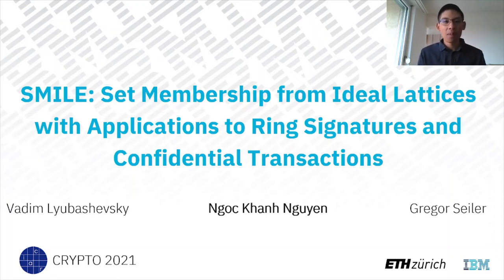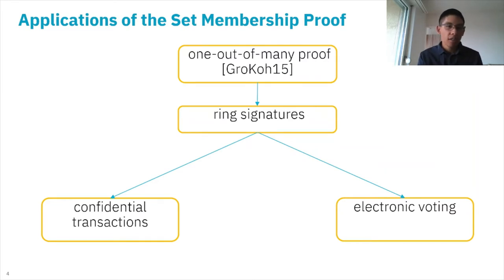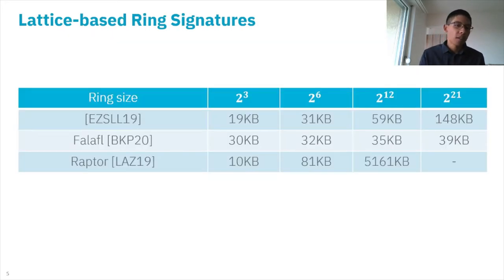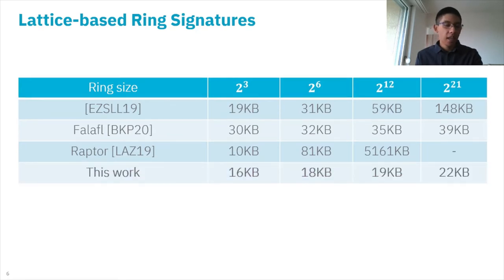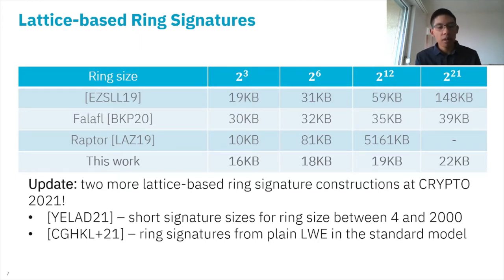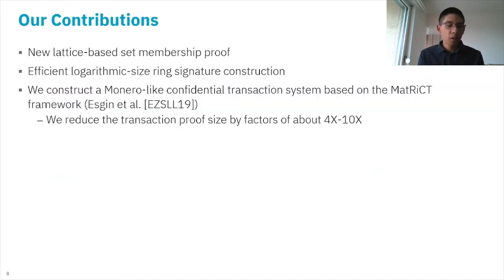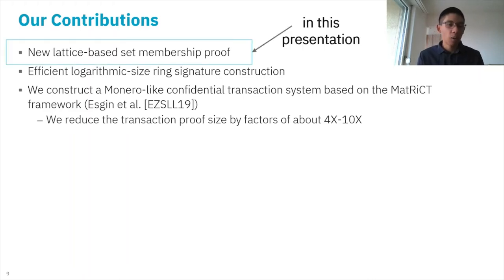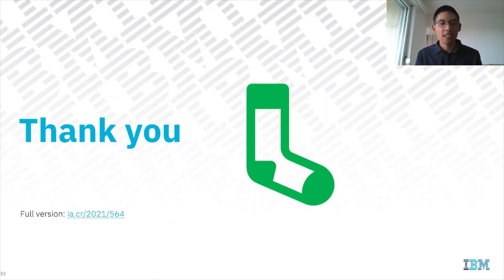SMILE: Set Membership from Ideal Lattices with Applications to Ring Signatures and Confidential...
Paper by Vadim Lyubashevsky, Ngoc Khanh Nguyen, Gregor Seiler presented at Crypto 2021